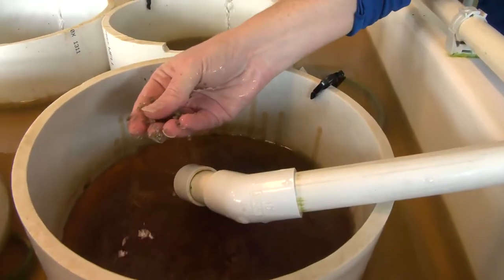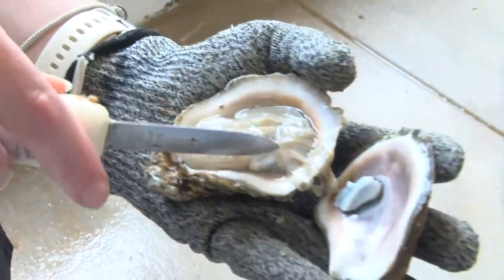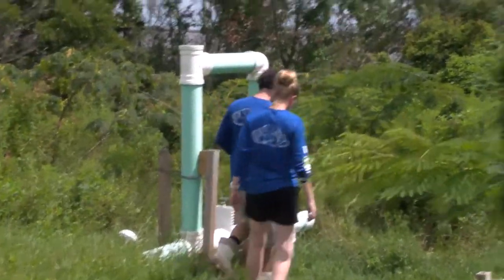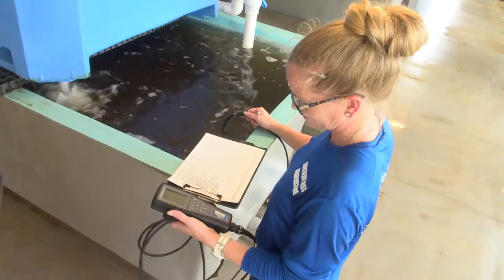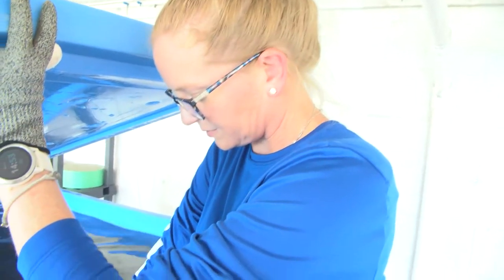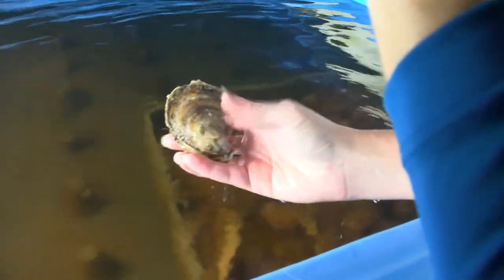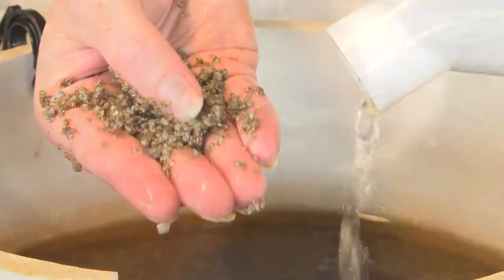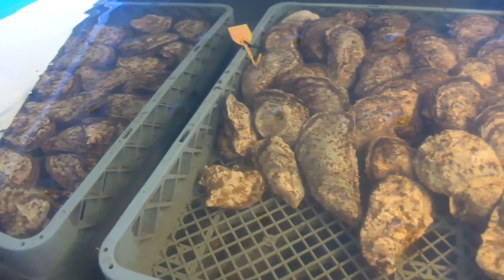P3: Megan (Overview); Oyster Hatchery Manager, USM